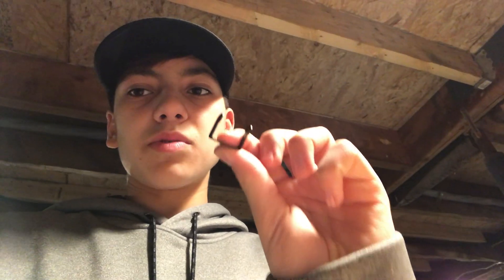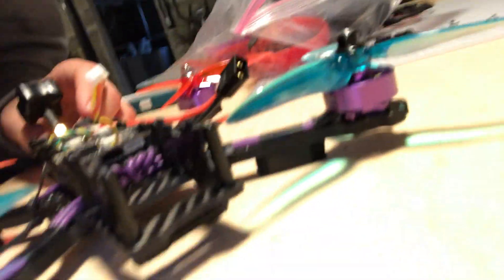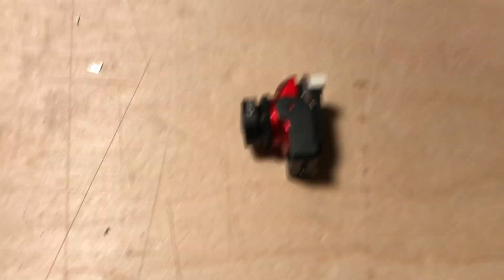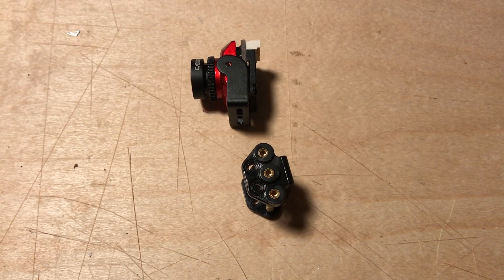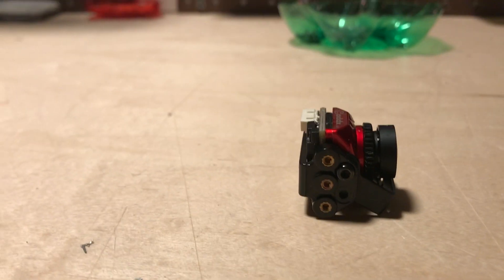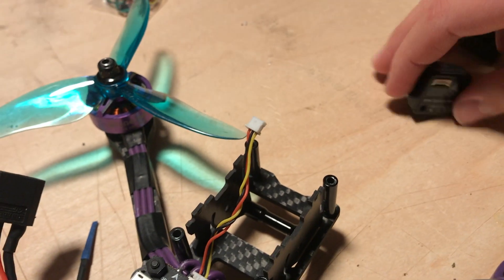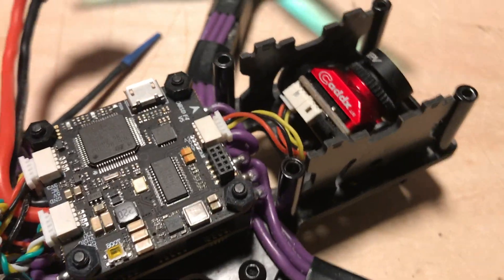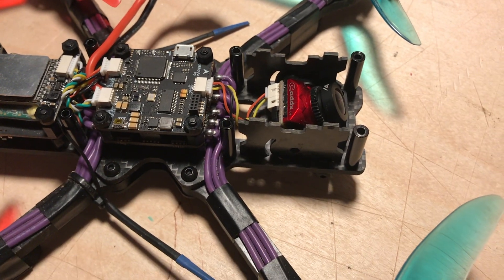Caddx ratel FPV camera installation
Hey guys! Hope you enjoyed, here is an adapter you can use to fit the Ratel in a quad meant for a mini camera.